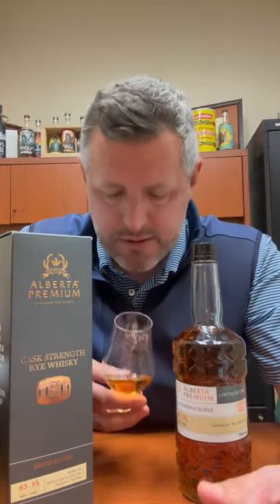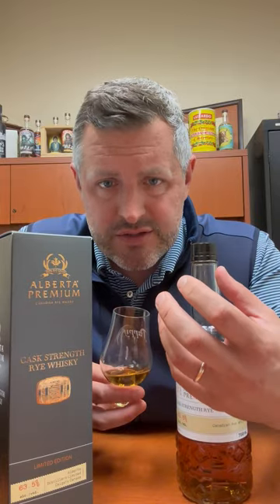Alberta Premium Cask Strength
Pure whiskey candy! This 100% rye from Alberta Distillers has long been available up north, but only in recent years has it made its way to the US. It's one of those truly under the radar greats that people tend to try once, really like it, then flee back to known waters. I would suggest returning to this bottle as a regular line up item. It's just so rich, flavorful, balanced and truly one of the WORLD'S GREAT WHISKIES. Aged approximately 5 years and bottled at 127 proof, the nose starts off with sweet mint, vanilla, toffee, milk chocolate, and fresh cut oak. So much FRESHNESS from the minty rye, you have to keep going back for more. The palate is as crisp and rye focused as anything you'll ever taste. Rye at this proof and this mashbill turns into fresh, herbal, mint-inflected rock candy. Top that off with a creamy toffee and some more vanilla.